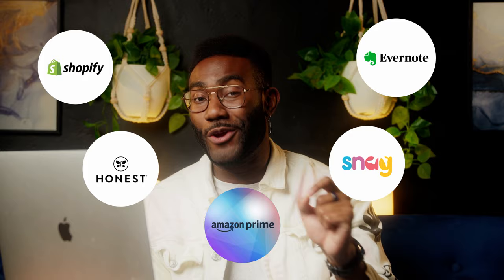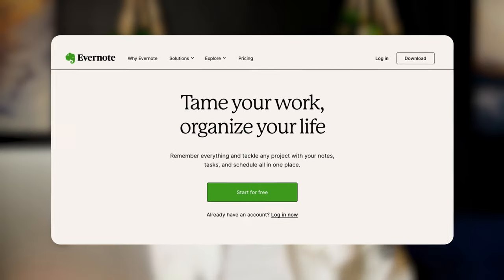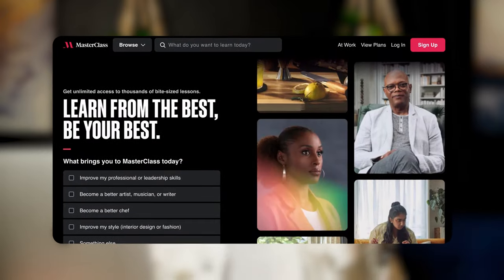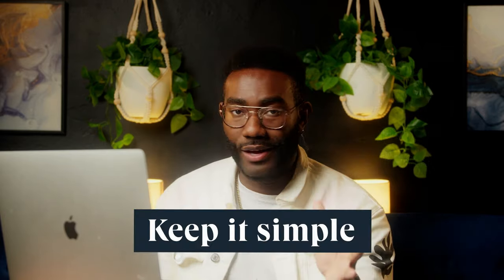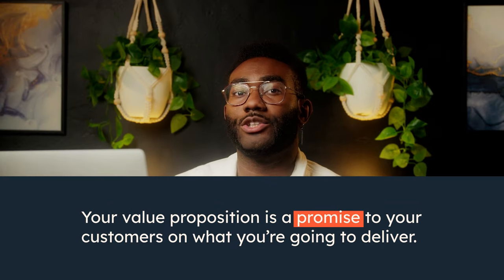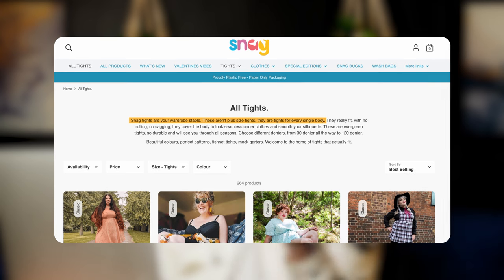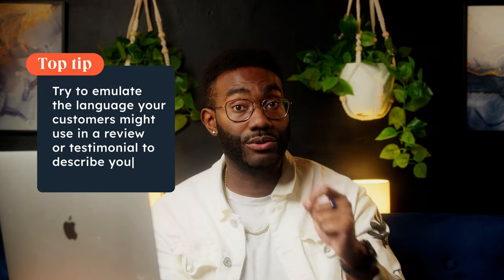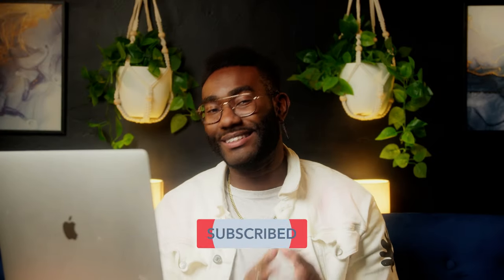How To Create a Value Proposition (Beginners)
What are the components of a great value proposition and how do you create one for your business?

In this video, "How To Create a Value Proposition (Beginners)," we will break down the steps to crafting an effective, compelling value proposition that is unique to your brand. We will cover dos and don'ts, templates, and examples from successful companies like Amazon, Evernote, and Shopify.

Find out why a value proposition is so important to your marketing strategy and how creating one can improve your conversion rates as well increasing customer trust in your brand.

Plus: 15 FREE templates to download and fill in as you follow along.

Timestamps:
00:00 Introduction
00:18 What is a Value Proposition?
00:54 Step #1: Identify Your Customer's Main Problem
02:46 Step #2: Demonstrate the Benefits
03:43 Step #3: What Makes These Benefits Valuable?
05:28 Step #4: Connect Values to the Buyer's Problem
07:06 Step #5: How Can You Differentiate Yourself?